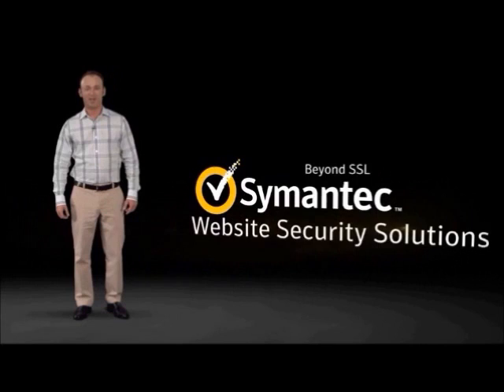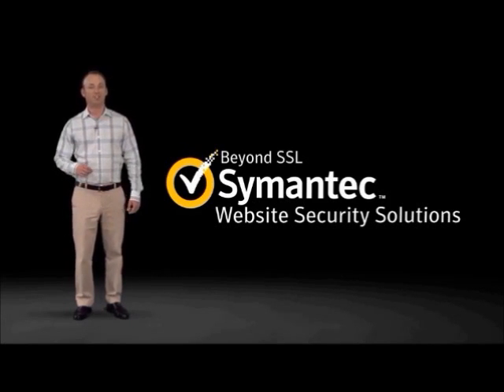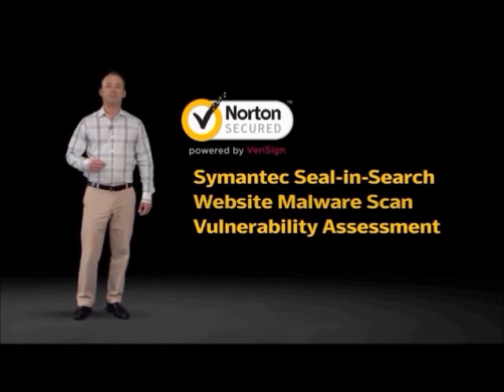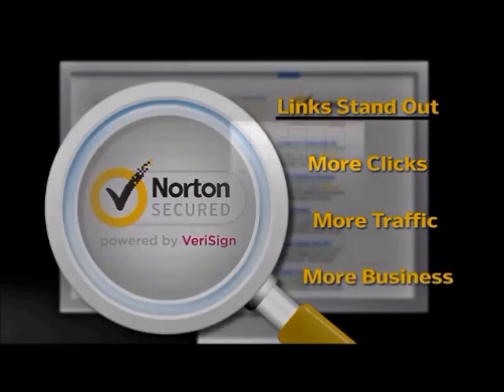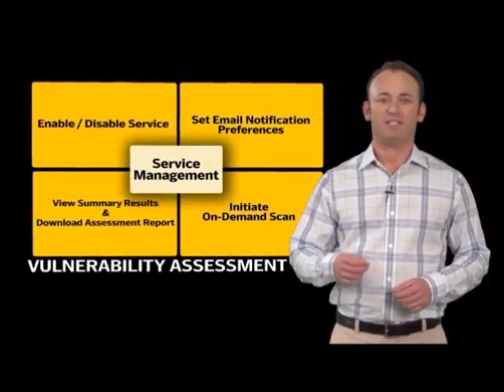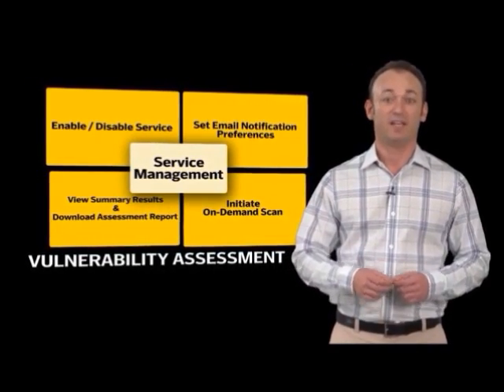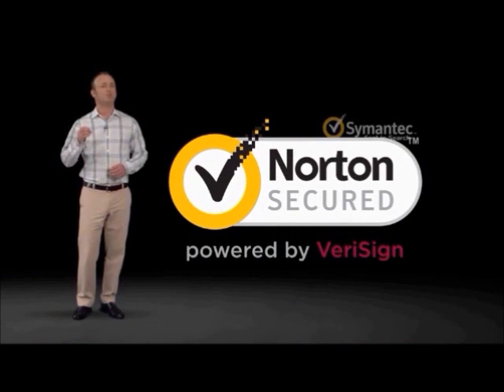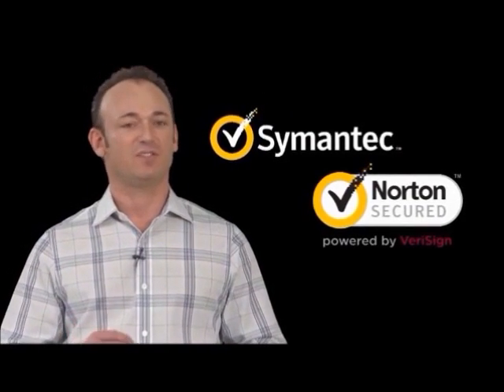Symantec Web Security Certificates Solution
Get the detail information about Symantec Web Security Certificates.